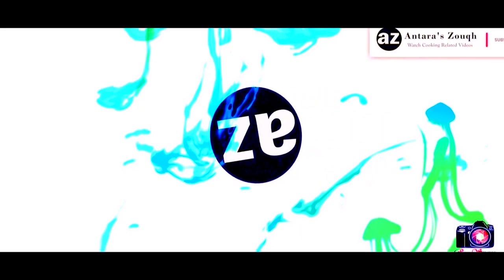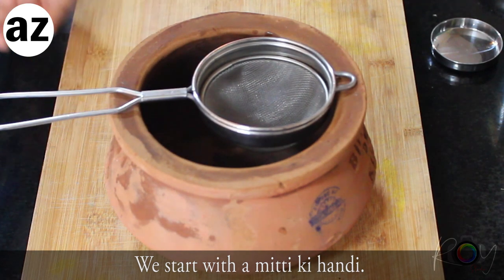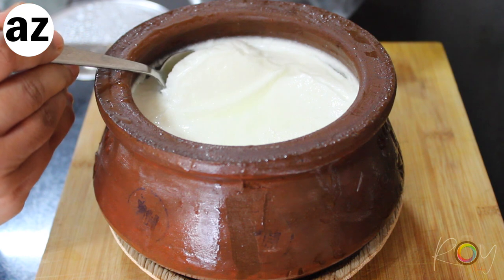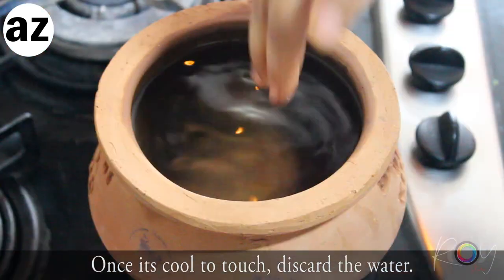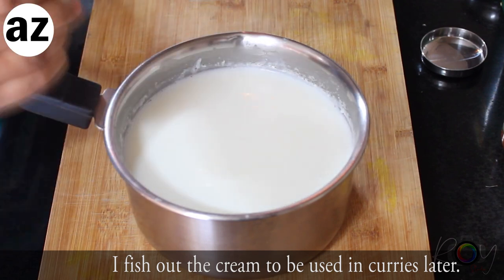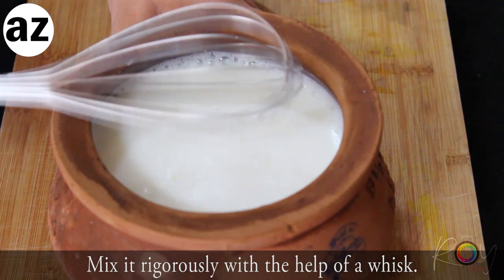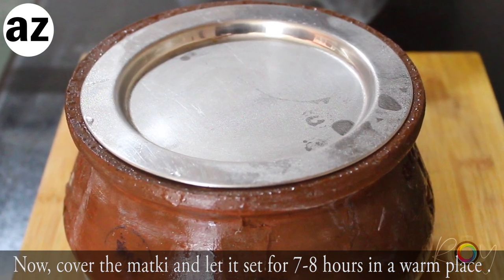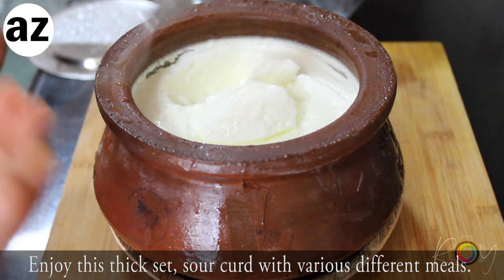मटका दही | GREEK YOGURT | Instant POT Yogurt | Lemon Curd | Yogurt Recipe | মাটির ভাঁড়এ দই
MATKA DAHI | How To Make Homemade Curd(Yogurt) Recipe | मटका दही बनाने का तरीका | মিষ্টি দই  মাটির ভাঁড়এ  দই
जाने मिट्टी के बर्तन में पारम्परिक तरीके से गाढ़ा दही जामने का secret तरीका | clay pot curd recipe

Now Order any of your favorite Kitchen Equipments from amazon (Huge Discount)

Doi/dahi/curd/yoghurt is a classic side dish to any heavy Indian meal. It's also the best palette cleanser, and compliment spices very well during summer. The ingredients to make dahi at home are very easy to come by.
We start with a mitti ki handi. I almost always reuse the biryani matkas for setting curd.

Ingredients:
1. 1 litre milk
2. 2.5 TSP curd

Step By Step Procedure:
1. Clean the matka well, and fill it up with water. Keep it on a low flame and bring the water up to a boil, covered. Let it simmer so that the matki is thoroughly steam-cleaned.

2. Once cool to touch, discard the water. Fill the handi with lukewarm milk. I fish out the cream to be used in curries later.

3. Straining the milk would ensure we catch the little particles of cream as well. Never discard it. Use it separately to enrich curries.

4. For a litre of milk, use 2 TSP of setting curd. I mix 1 TSP rigorously with the help of a whisk. For the next TSP, I gently fold it in with the warm milk.

5. Cover the matki, and let it set for 7-8 hours. If the milk is warm, then leave a bit of a gap for the steam to escape.

Enjoy this thick set, sour curd with various different meals. Cheers

VEGETABLE & CHICKEN CURRY | स्वादिष्ट सब्ज मुर्ग करी का स्वाद जो आप नही भूल पायेंगे | অসাধারণ সবজি দিয়ে মুরগির ঝোল

This video is also available in - HINDI, BANGLA, FRENCH (FRANCE), ENGLISH (INDIA), ENGLISH (UK), ENGLISH (USA)
Please click on the Subtitle/ Closed Caption (CC) button & select the languages in which you want watch.